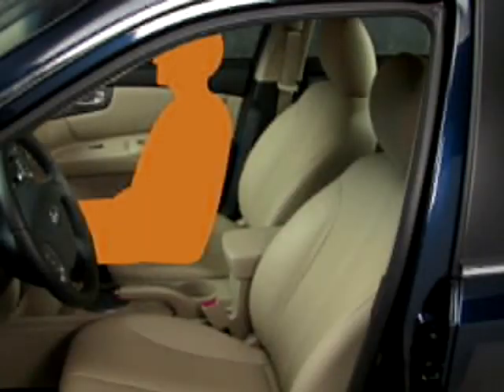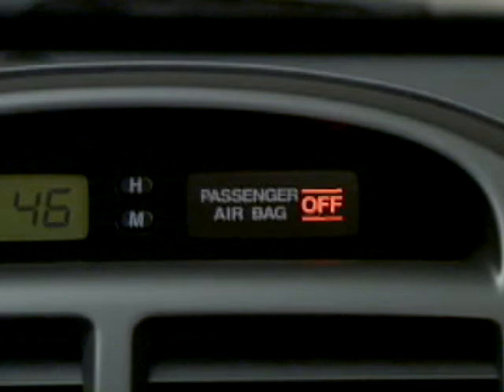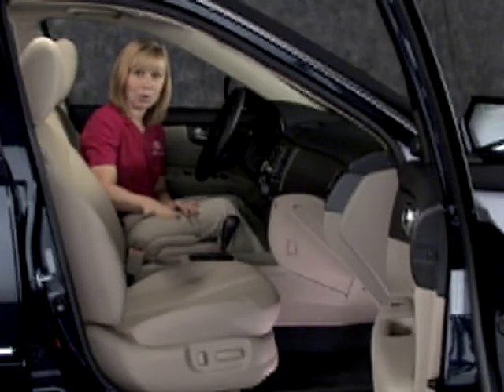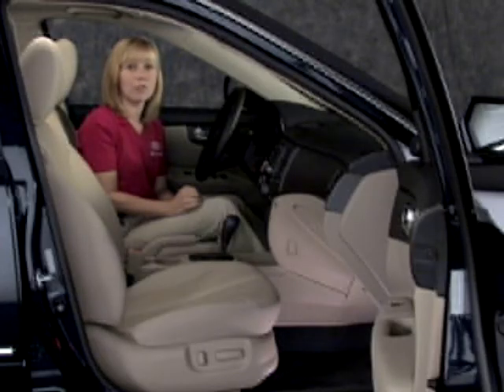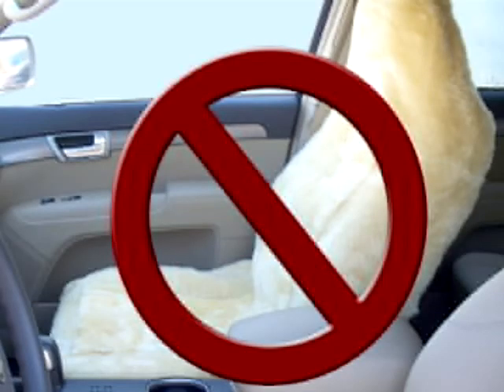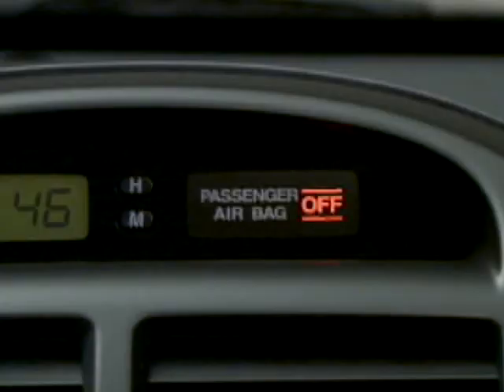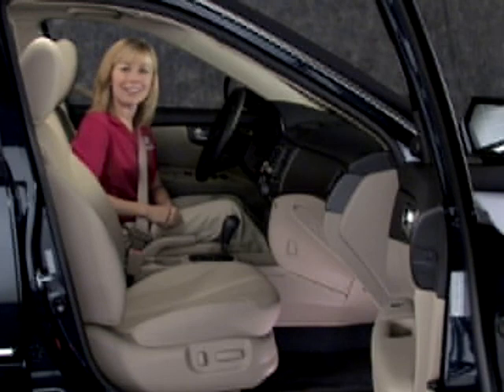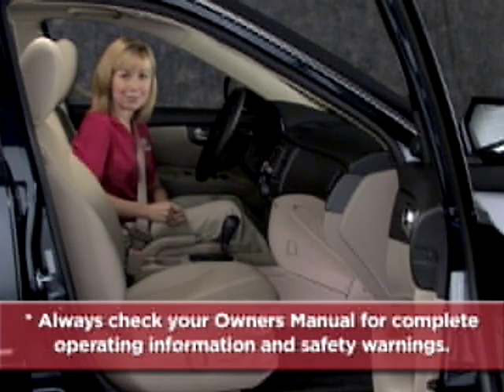Dennis KIA - KIA Occupant Classification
Learn how the Occupant Classification system works on your new KIA